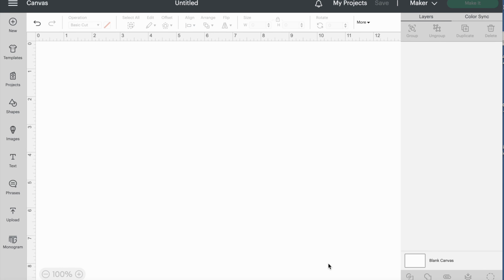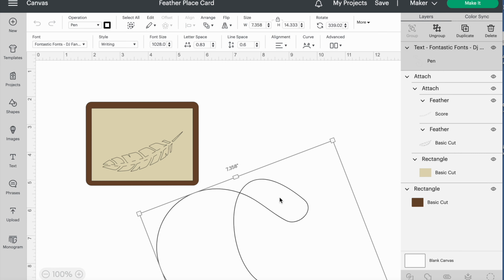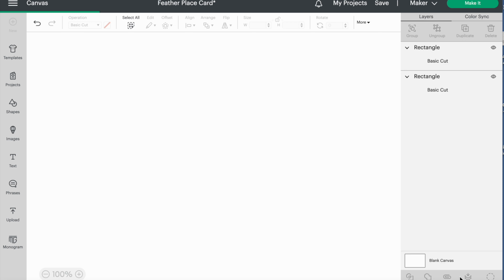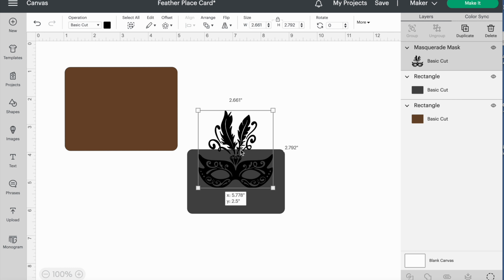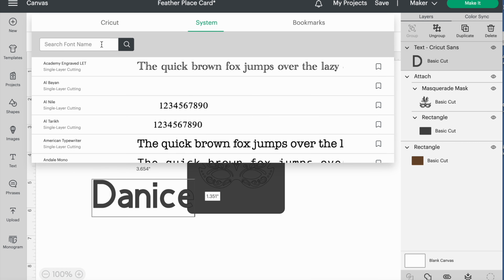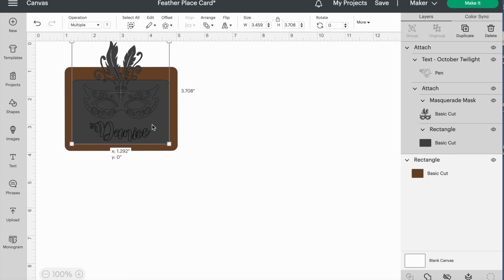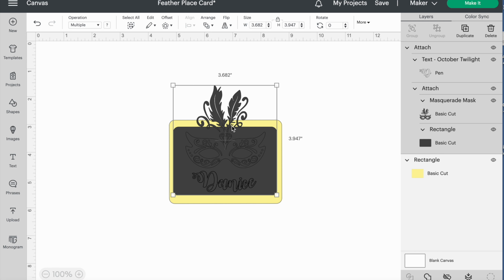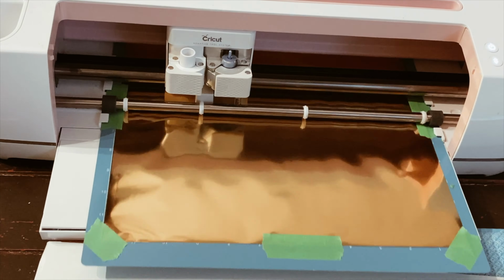How to make place cards using Cricut design space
Hey guys today I will be showing you how to make place cards for a party, wedding, birthday. My theme for the place cards is great Gatsby party.

Cricut maker
Cricut mat
Cricut tools

items I use for my videos
Torjim 60” Camera Tripod with Carry Bag, Lightweight Travel
canon rebel t7

Tube buddy is a site to help build your YouTube channel

Canva